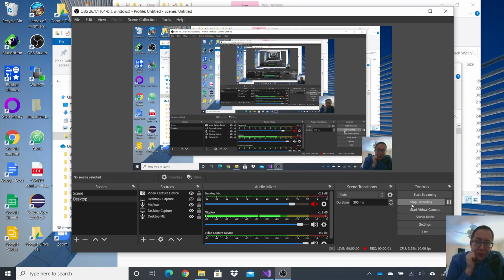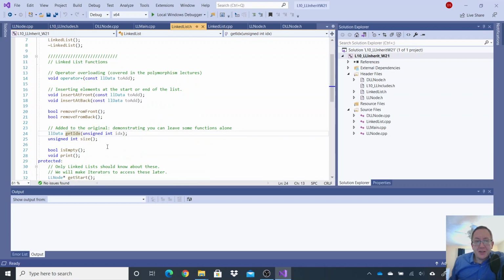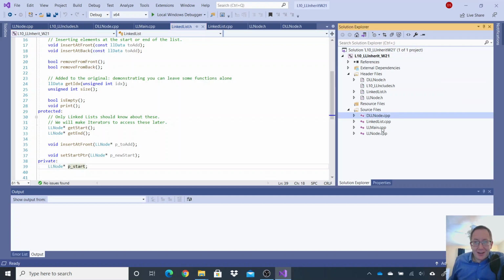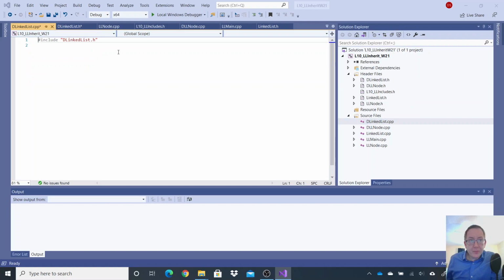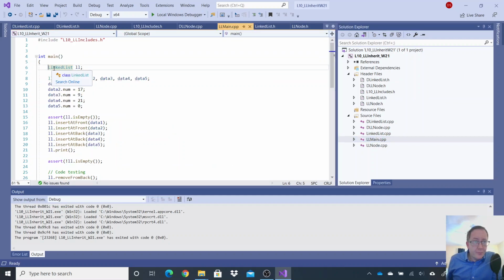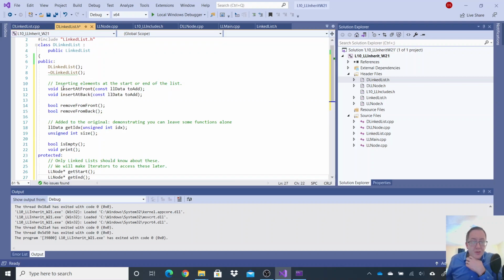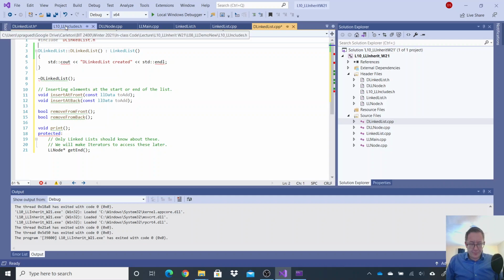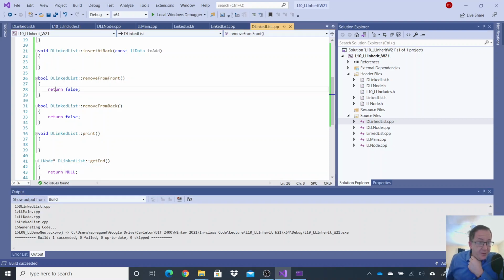BIT2400 L6c LLInheritance DLinkedList A take2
Re-doing the janky video where I initially make a doubly linked list.  This will also briefly review public/protected/private and information hiding.